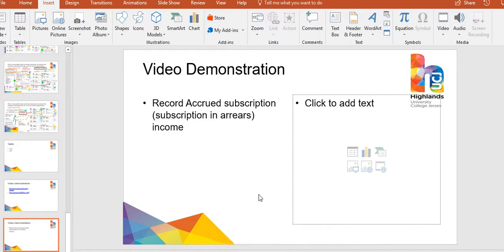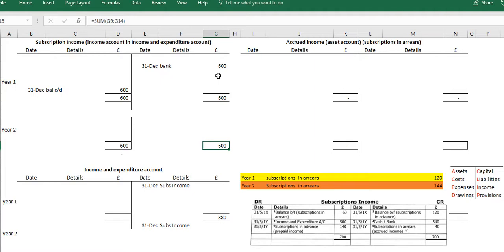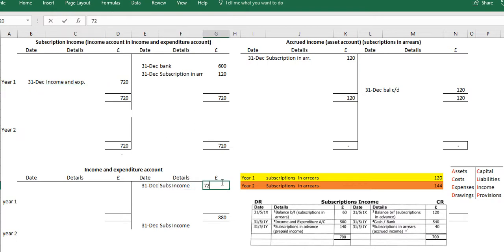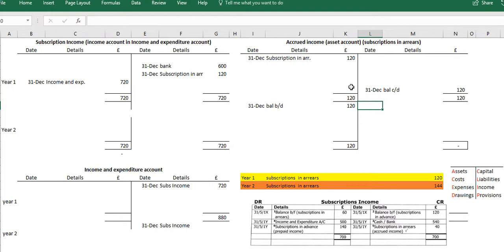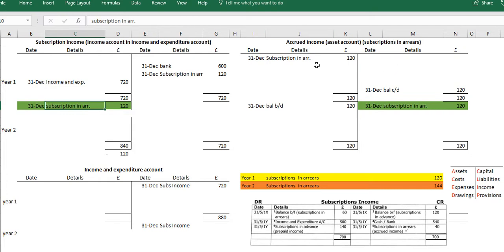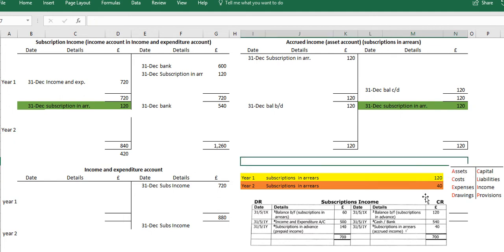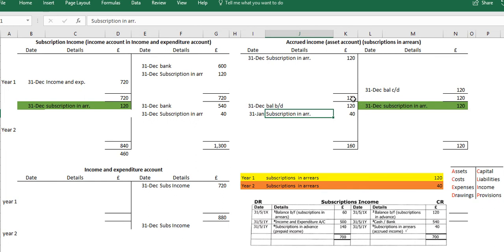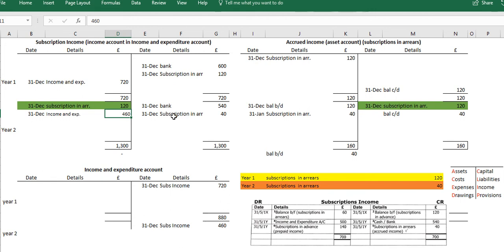Recording accrued income (income in arrears) for not for profit organisation